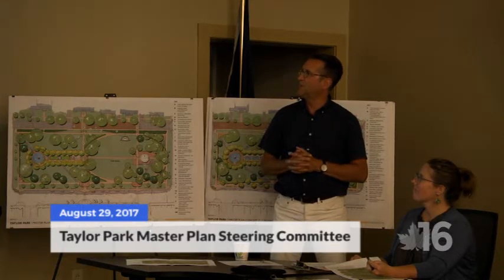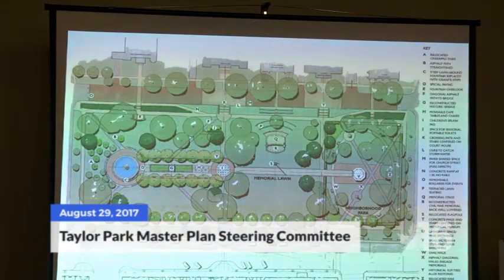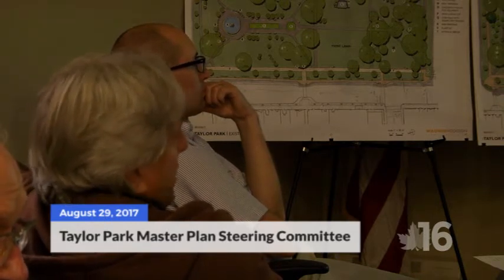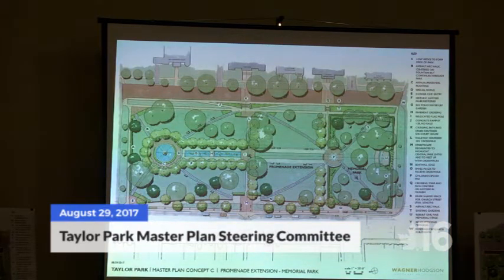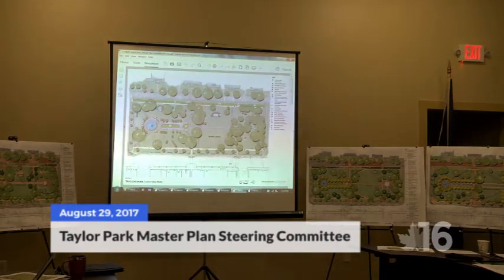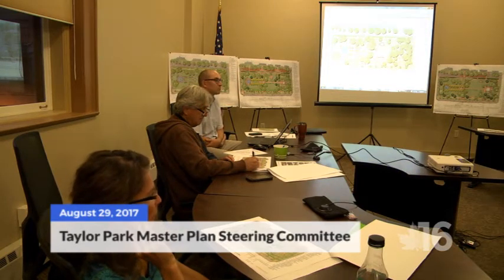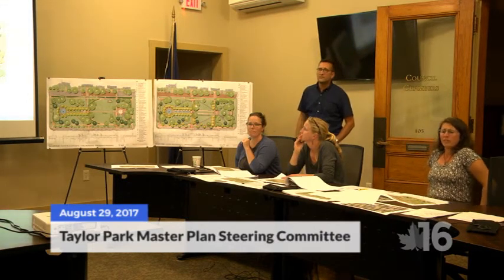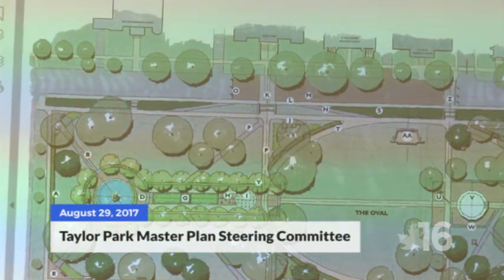St. Albans City Taylor Park Master Plan Steering Committee | 8-29-17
Video from the meeting of the St. Albans, Vermont steering committee to oversee the revitalization of Taylor Park.